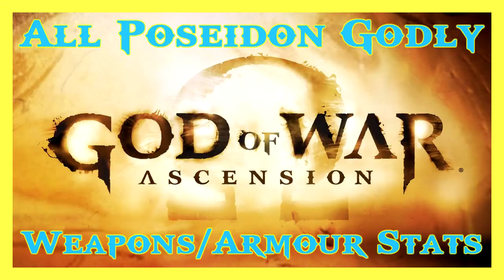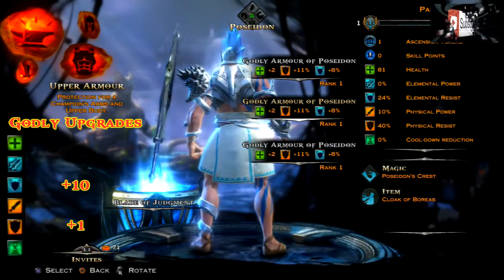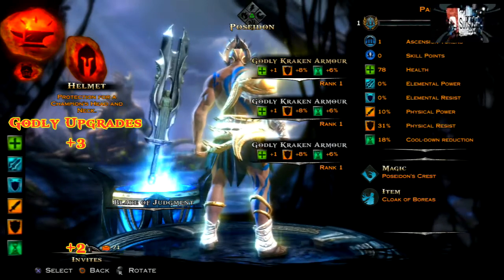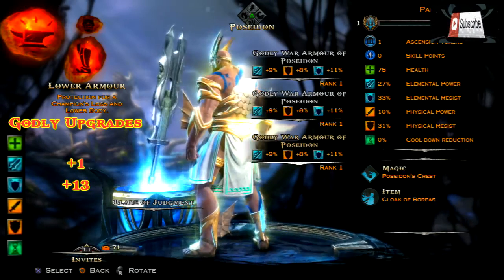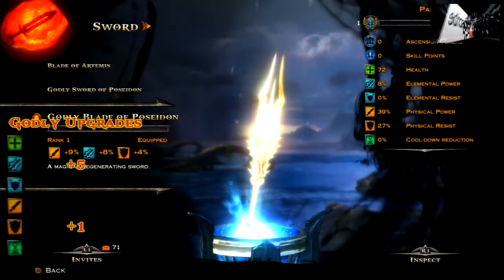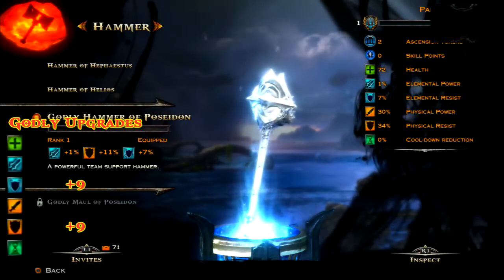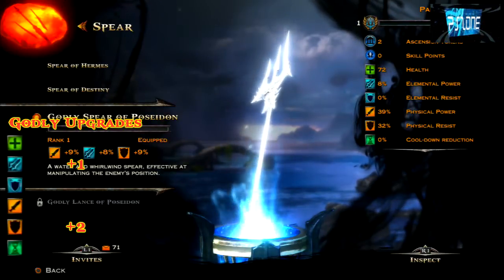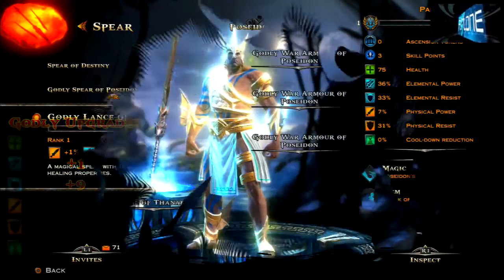GOW ASCENSION | ALL POSEIDON GODLY WEAPONS & ARMOUR & UPGRADE STATS | HD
SONY E3 2013 HIGHLIGHTS | PS4 CONSOLE REVEAL | PRICE | GAMES | USED GAMES POLICY | PS PLUS | HD

An explanation of all stats for Poseidons' Godly Weapons & Armour In HD
Upgrades are per piece so x3 for a full set of armour